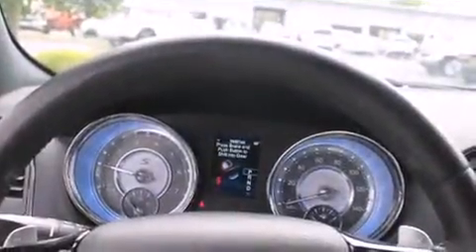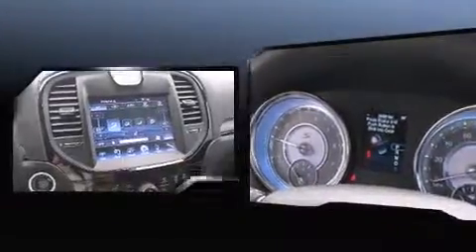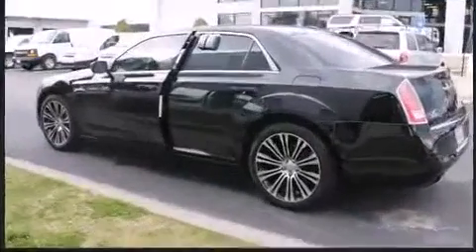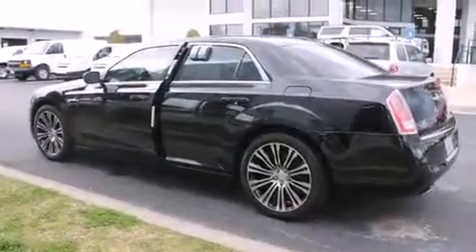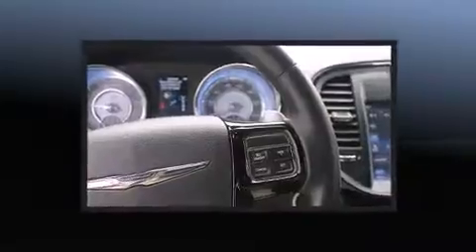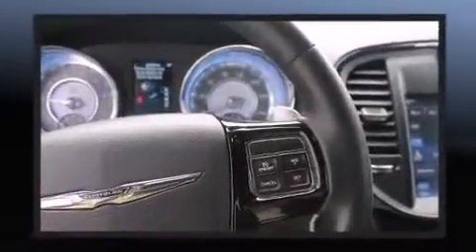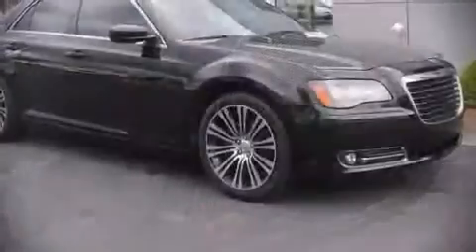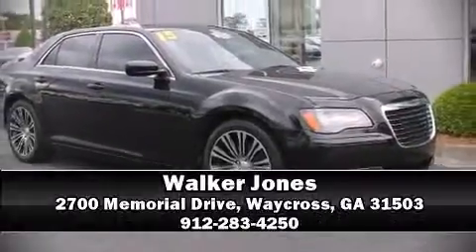2013 Chrysler 300 S in Waycross, GA 31503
Walker Jones
2700 Memorial Drive
in Waycross, GA 31503

Climb inside the 2013 Chrysler 300. This 4 door, 5 passenger sedan still has fewer than 40,000 miles! Smooth gearshifts are achieved thanks to the refined 6 cylinder engine, providing a spirited, yet composed ride and drive. Chrysler infused the interior with top shelf amenities, such as: front and rear reading lights, 1-touch window functionality, a built-in garage door transmitter, a power seat, an automatic dimming rear-view mirror, an overhead console, and remote keyless entry. Features such as automatic climate control and leather upholstery prove that economical transportation does not need to be sparsely equipped. You and your passengers will enjoy the stereo system, which includes a CD player with MP3 capability, steering wheel mounted audio controls, and 10 speakers, providing excellent sound throughout the cabin. Chrysler ensures the safety and security of its passengers with equipment such as: head curtain airbags, front SIDE impact airbags, traction control, brake assist, anti-whiplash front head restraints, a panic alarm, and 4 wheel disc brakes with ABS. Various mechanical systems are monitored by electronic stability control, keeping you on your intended path. A Carfax history report indicates just one previous owner. We'd also be happy to help you arrange financing for your vehicle. Stop by our dealership or give us a call for more information.